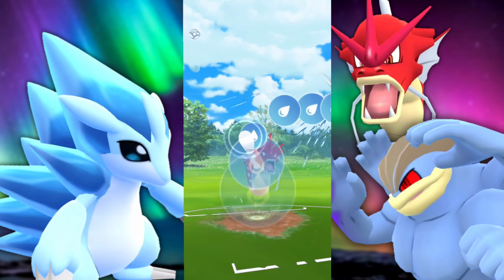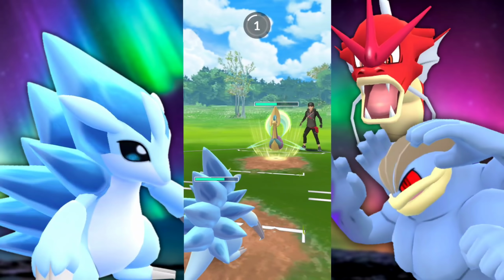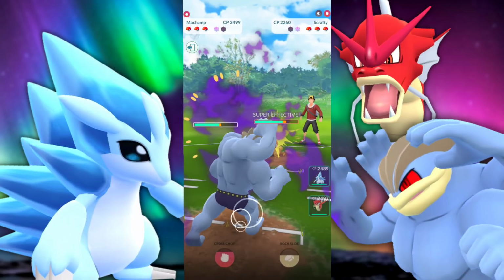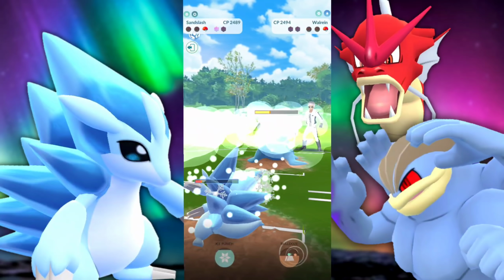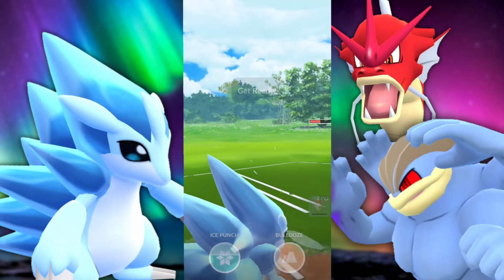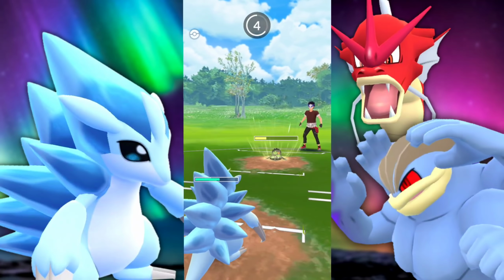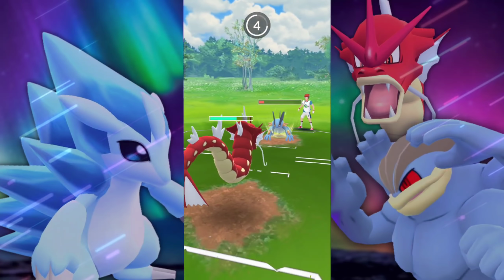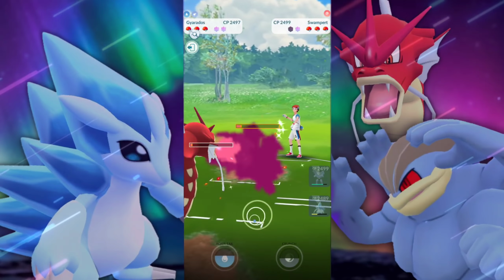Shadow Claw XL Alolan Sandslash is extremely good Ultra GO Battle for Pokemon GO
This is the power of XL Alolan Sandslash with Shadow Claw!

Current microphone